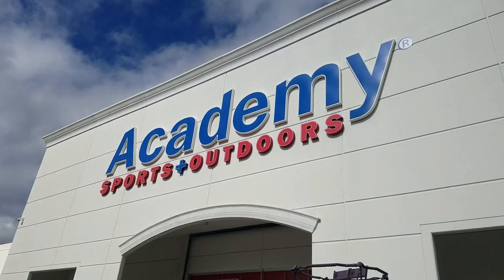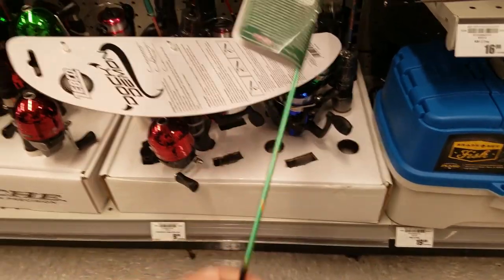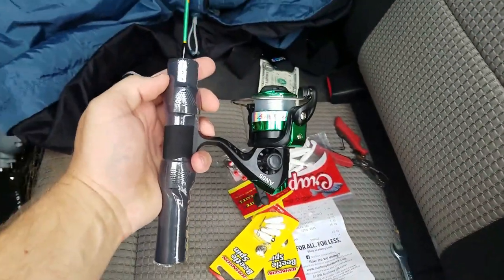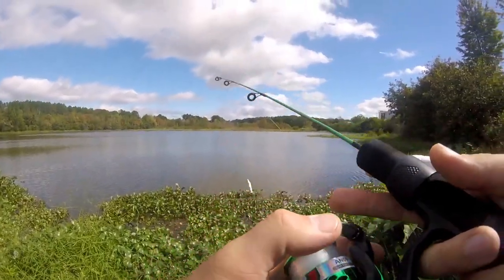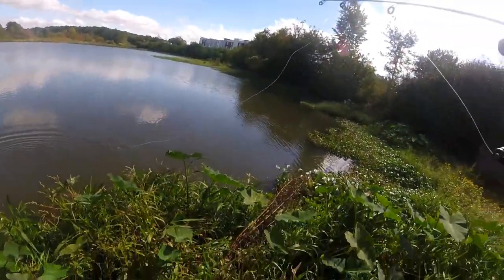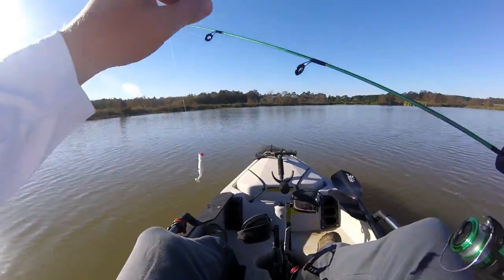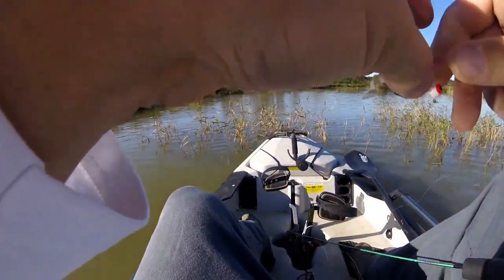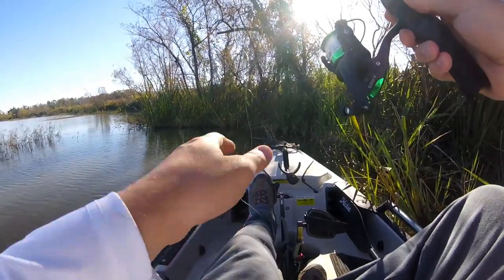$20 Academy MICRO Fishing Challenge! (Surprising Results!)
In today’s bass fishing challenge I’m heading to Academy Sports with a budget of $20 and I’m looking for MICRO gear! Rod/reel, line, lures and anything else has to stay in the $20 budget.

-My Kayak and Gear-
Fish Finder/Sonar
Battery for Fish Finder
Charger for Battery
Transducer Arm
Storage Box
Life Jacket
Digital Scale

-Editing Equipment-
External Hard Drive
Thumb Drive

-Camera Equipment-
HD Camera - Samsung Galaxy S7 Edge
Action Camera - GoPro Hero 4 Session
Chest Strap for GoPro
Head Mount for GoPro
Front Kayak GoPro Mount
Back Kayak GoPro Mount
Memory Card for GoPro
External Battery for GoPro

-Rods-
Lews TP1 Speed Stick 7’6 Heavy
Lews American Hero Speed Stick 7’6 Heavy
Denali Kovert Series 7’3 Heavy
Denali Kovert Series 7’3 Medium Heavy
Abu Garcia Veritas 7’0 Medium Heavy
Abu Garcia Vengeance 7’0 Medium Heavy
Abu Garcia Veritas 7’0 Medium
St. Croix Triumph 6’6 Medium Spinning

-Reels-
Lews Speed Spool
Lews Speed Spool
Lews Speed Spool Spinning
Shimano Curado 200
Abu Garcia Silver Max
Abu Garcia Pro Max
Quantum Team KVD
Piscifun Torrent
Piscifun Honor Spinning
KastKing Royale
KastKing White Max

-Lines-
P-Line Fluorocarbon
Fitzgerald Rods Vursa Braid
Stren Mono